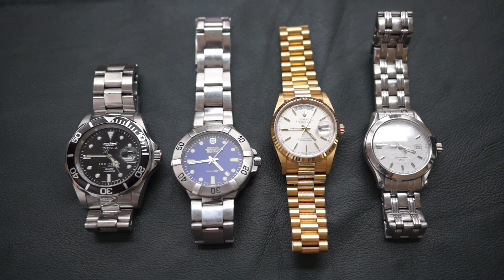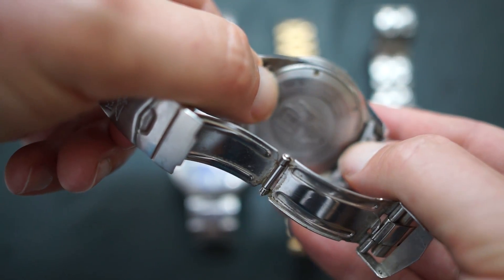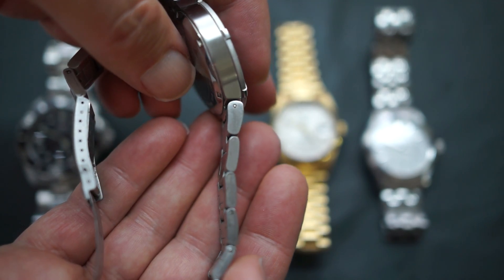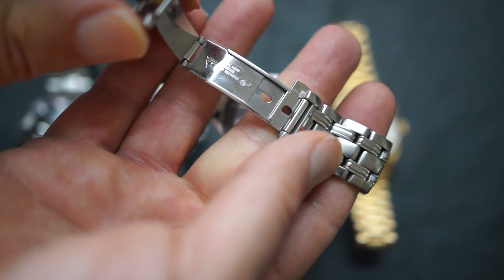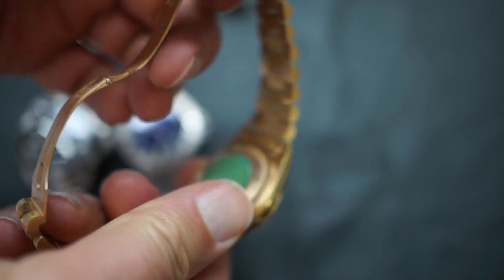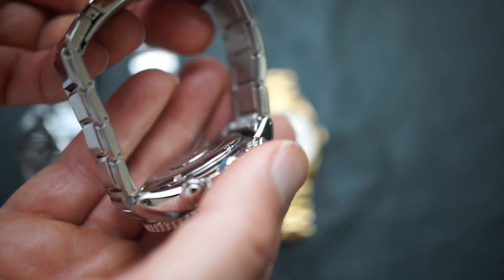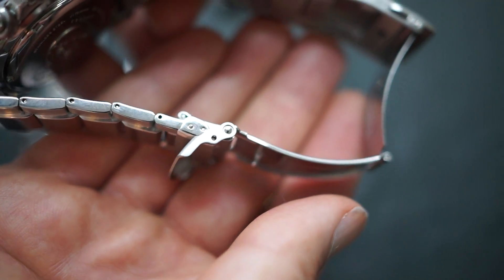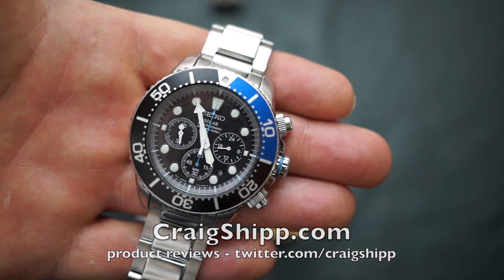Top Five EDC Watches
A look at some great wrist watch EDC options at various price points.

00:35 Invicta Pro Diver 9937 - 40mm case (same as original Rolex Submariner)
02:07 Wenger Swiss Military - 40mm case
03:19 Omega Seamaster 120m - 36mm case
05:05 Rolex Day-Date, 36mm case
06:55 Seiko Solar Cal. V175-OADO  (aka SSC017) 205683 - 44mm case

 - also search my channel for other watch related video reviews with the keyword: watch